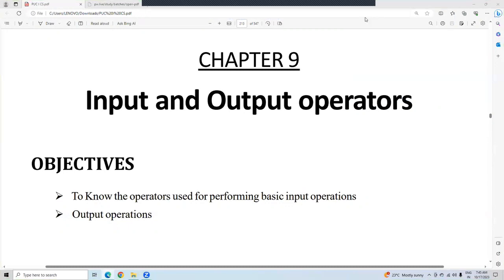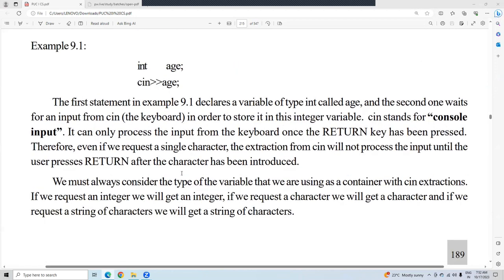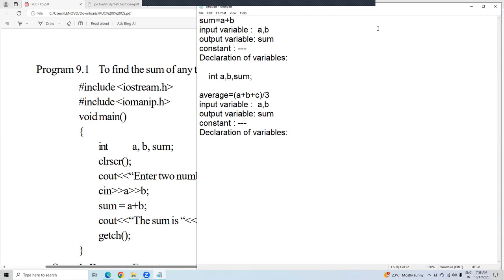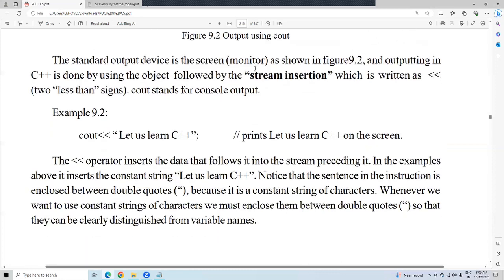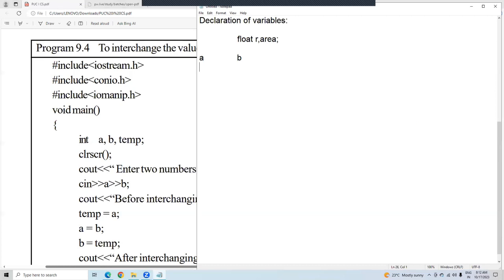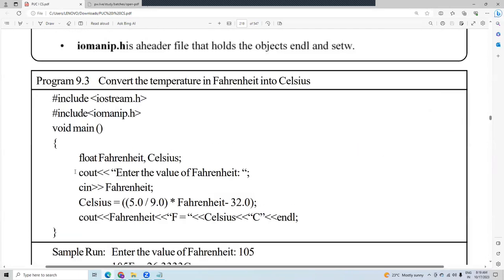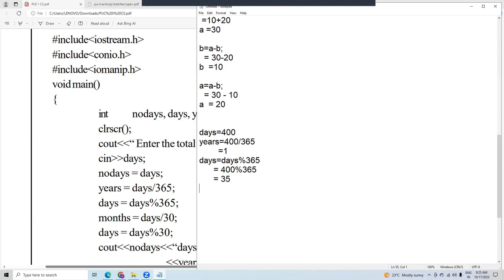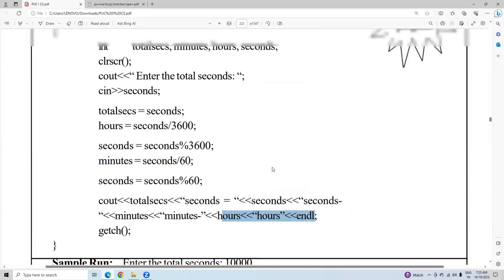PUC I YEAR CS Chapter 9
PUC I YEAR CS Chapter 9 Input and Output Opeartors